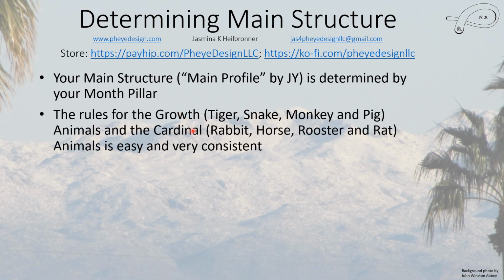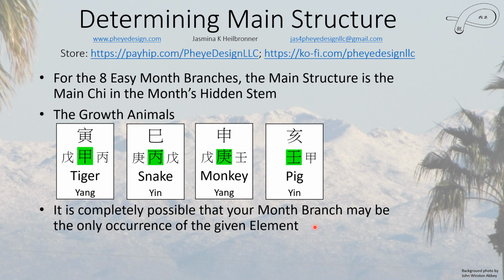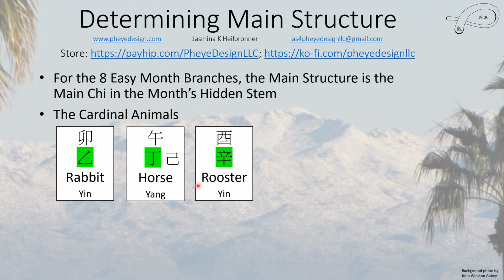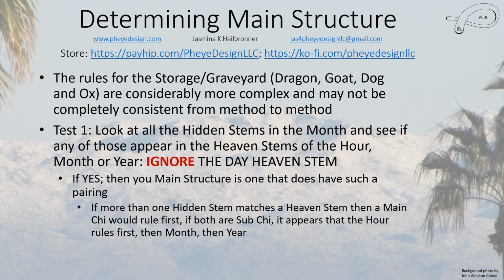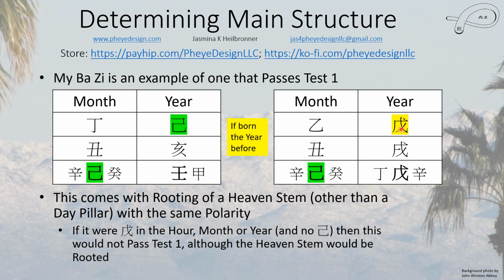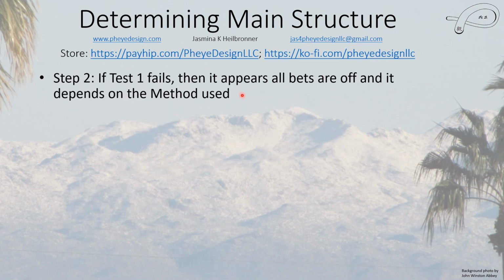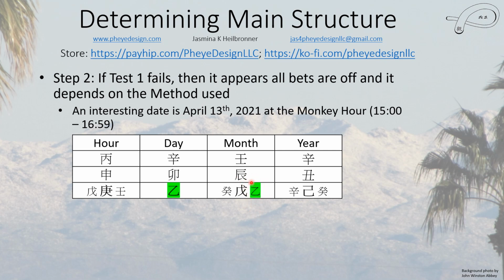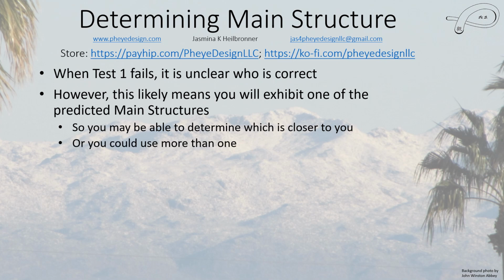Determining your BaZi Main Structure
Discussion of the methods to determine what you Main Structure (Main Profile) in you BaZi which tells you your strongest talents